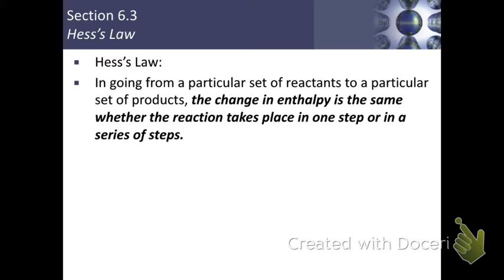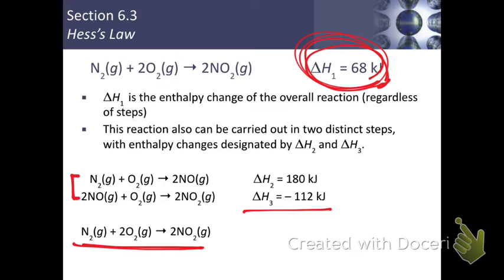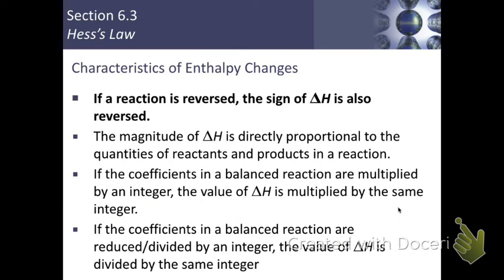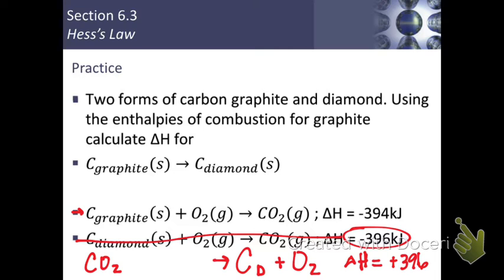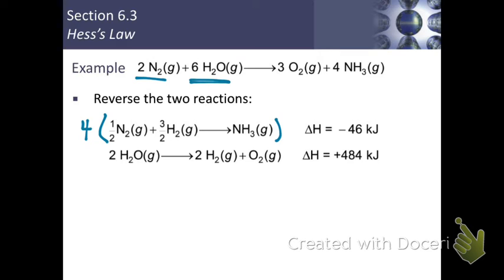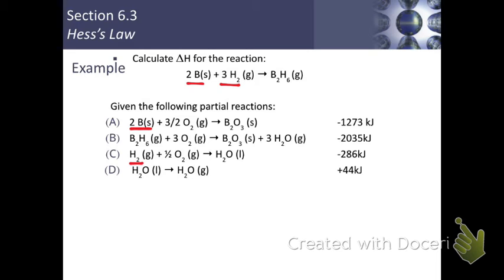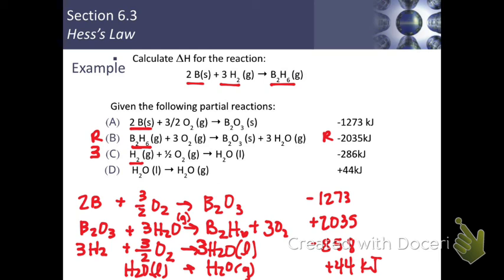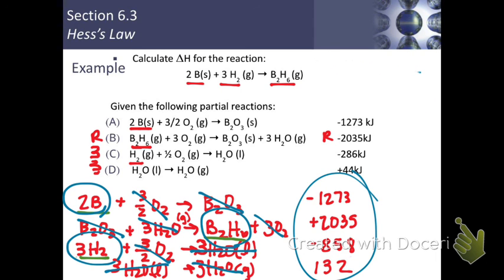Chem 2 Hess's Law